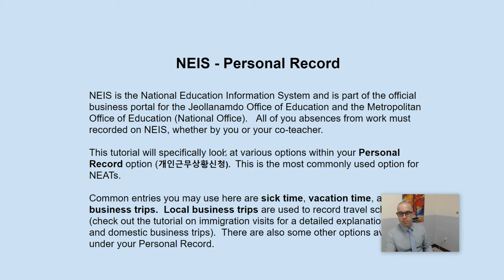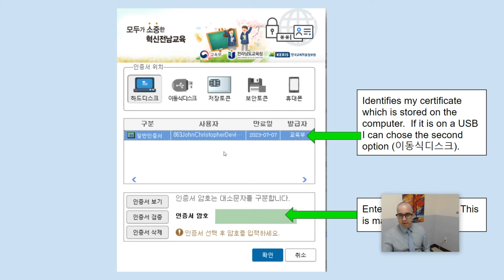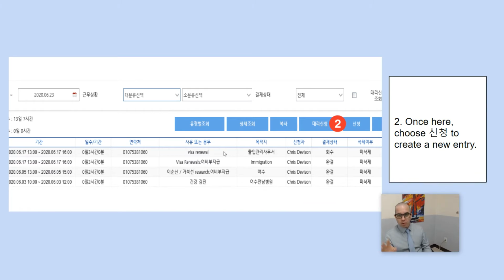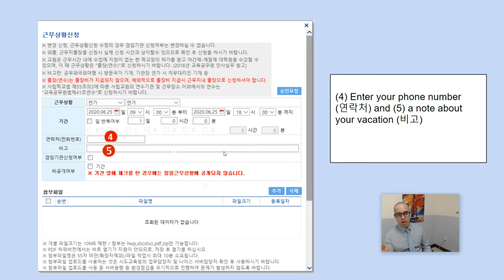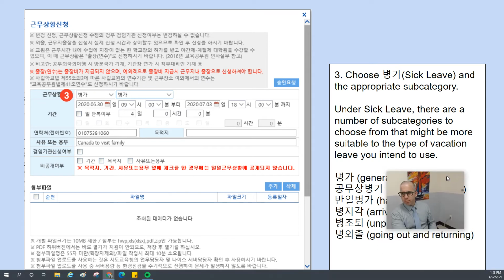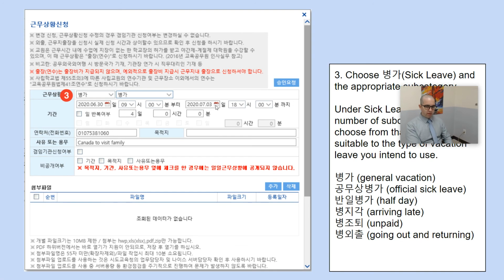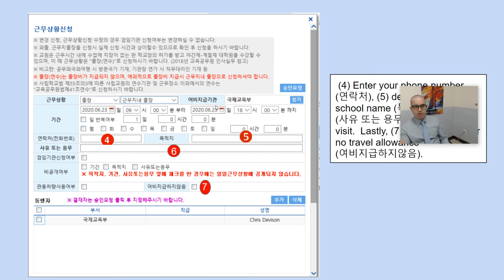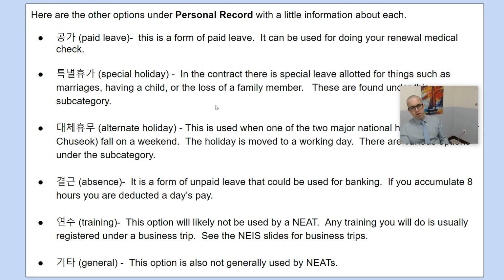NEIS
Using the NEIS system is difficult enough for most Koreans,  for us, it's really difficult.  This vid is designed to help walk you through our basic entries such as sick time, vacation days and going to our travel school.
 Here’s the link to the google slides folder on using NEIS, including the slides used in the video.  There are 4 tutorials:

1. Personal record- How to record sick, vacation days and other personal time
2. How to check days used
3. How to cancel and entry
4. How to enter immigration visits.